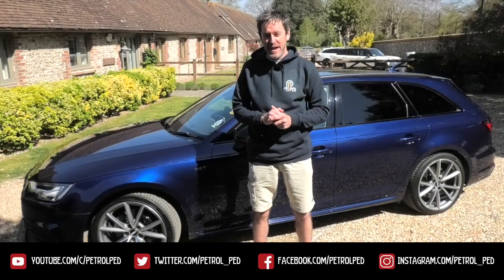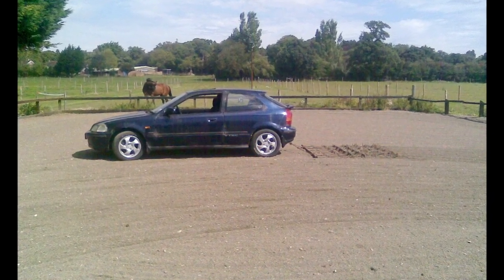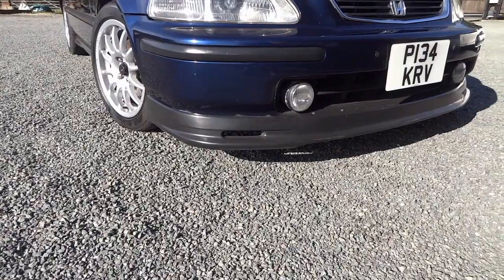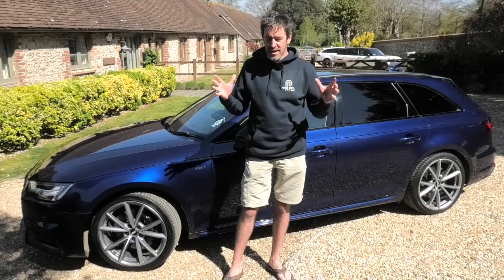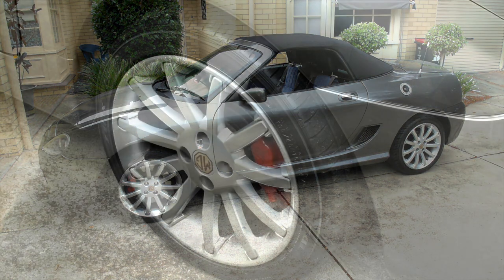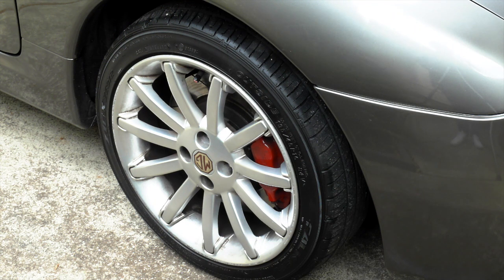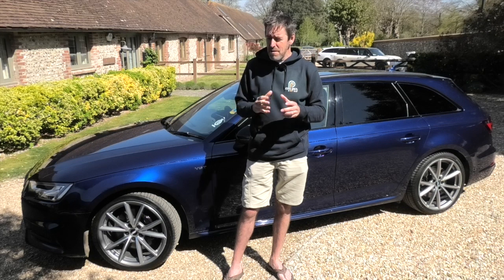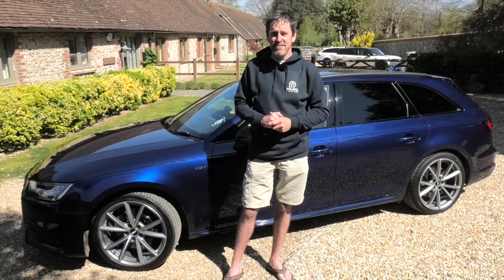Peddlerz Rides #5 - Honda Heaven and MG Downunder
Time for another Peddlerz Rides. You asked for something that wasn't Mini so check out a fantastic video from Rick the Spud and is Honda and then lets go down under to see a much loved MG TF.

Thanks to all those who have sent me videos. They have all been great and I can't wait to share them with you over the coming weeks.